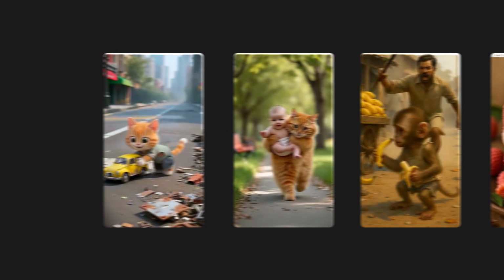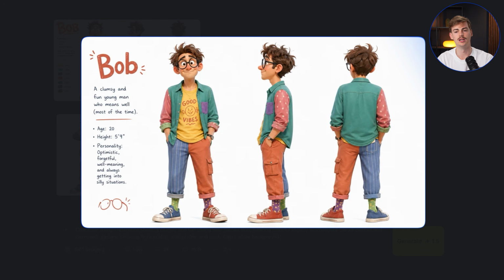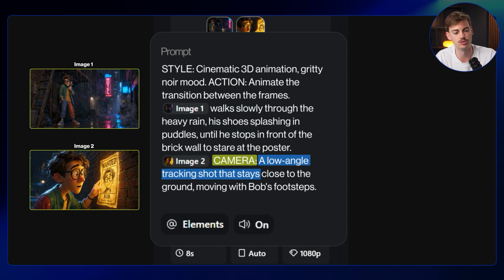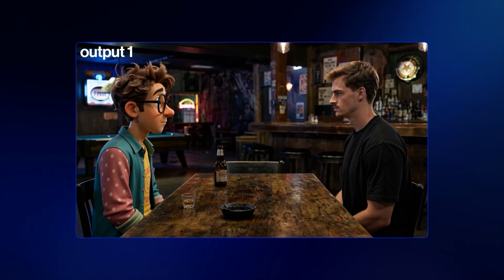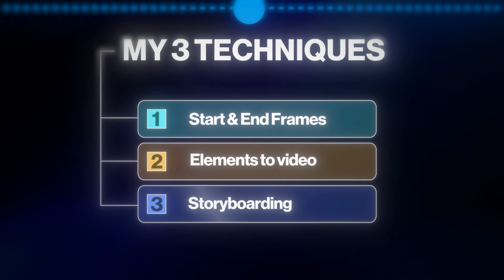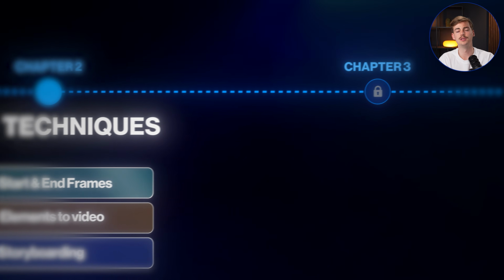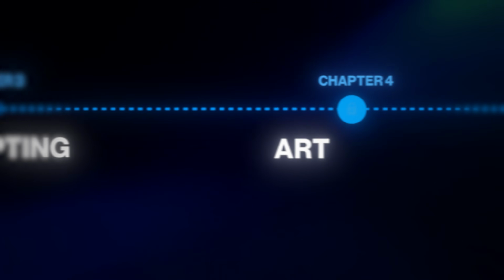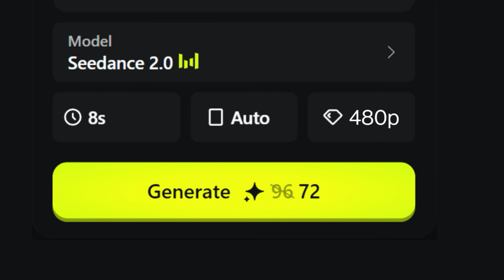Every AI Animation Style Explained - Full Course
How To Create AI Animations in Seedance 2.0

In this video we'll explore every ai animation style that is currently out there. I will walk you through all the different ai animation art styles, the workflows and I will give you all the tips and trick so by the end of it you know exactly how to get started with creating ai animated stories.